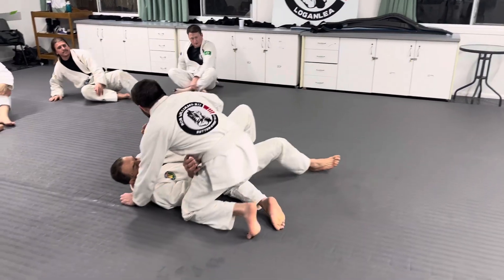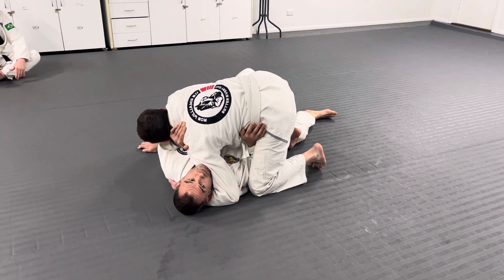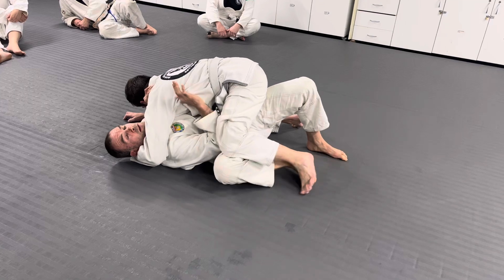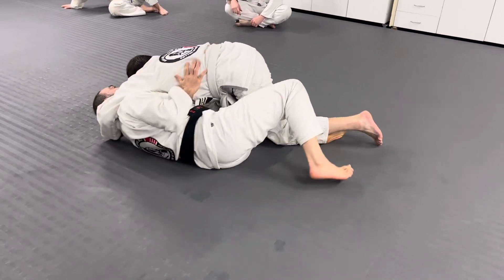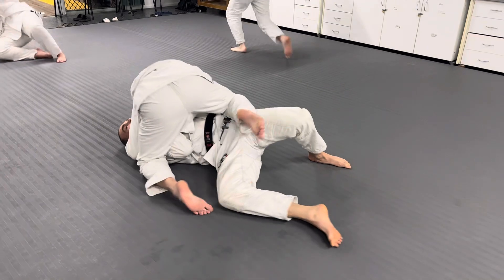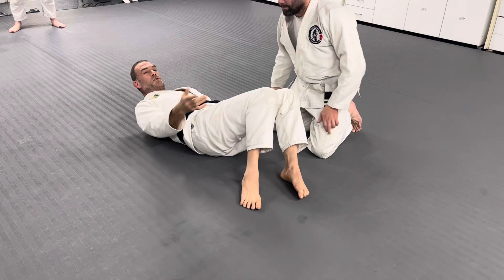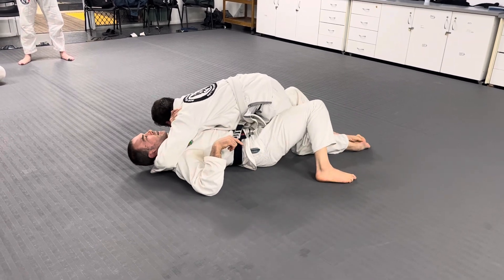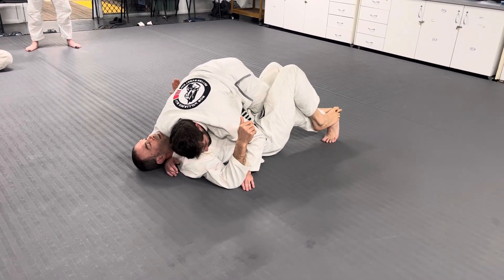Out the back escape / side control / more details